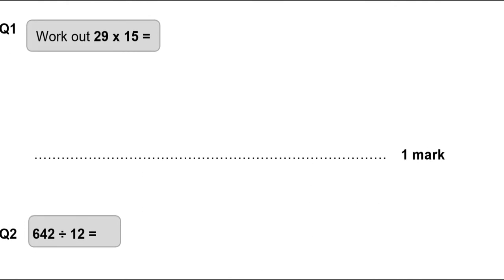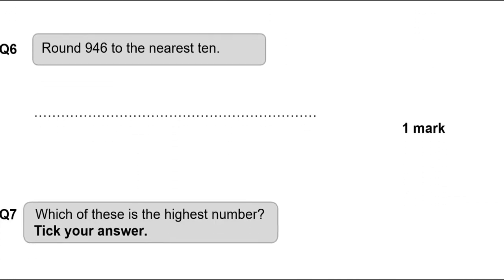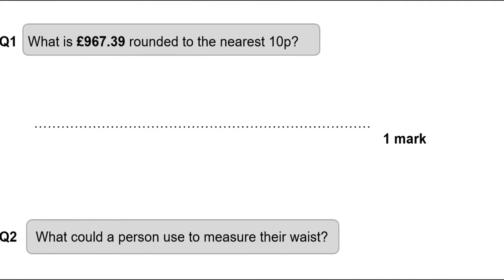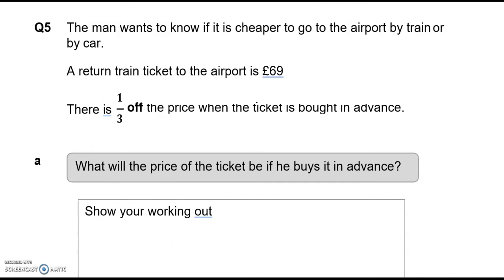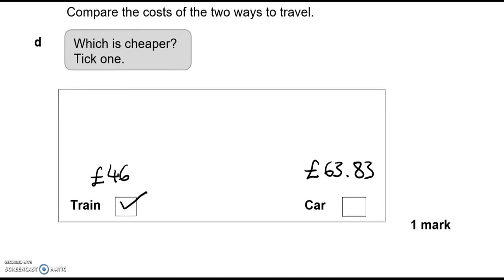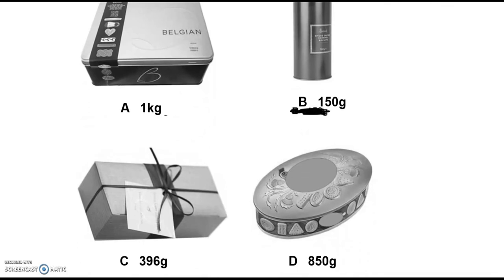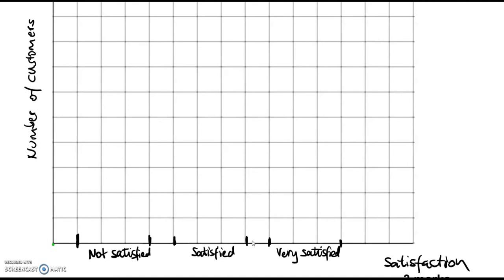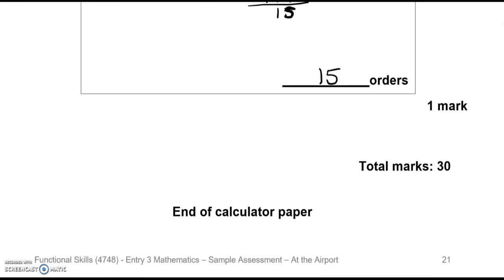Entry 3 Functional Skills Maths Practice Paper 1 (At the Airport) City and Guilds